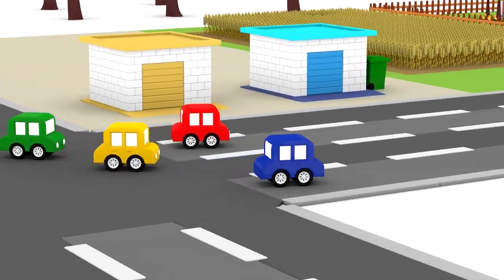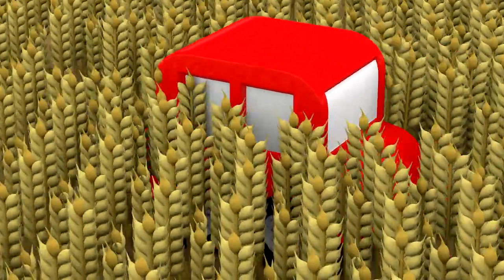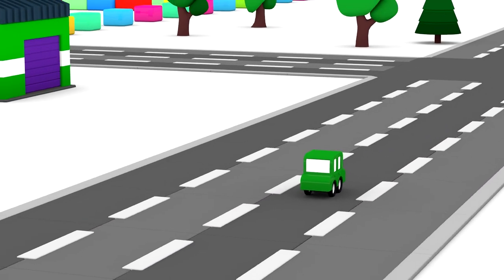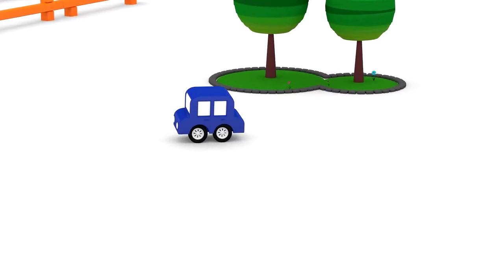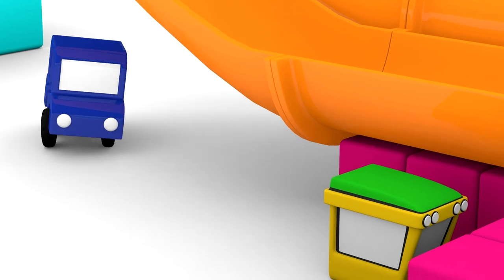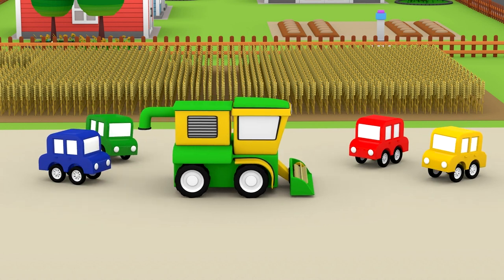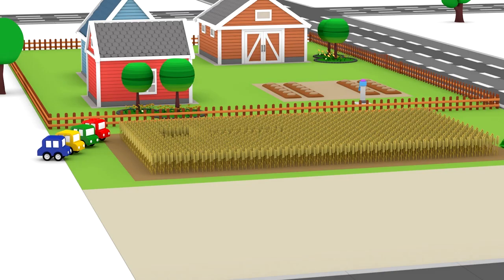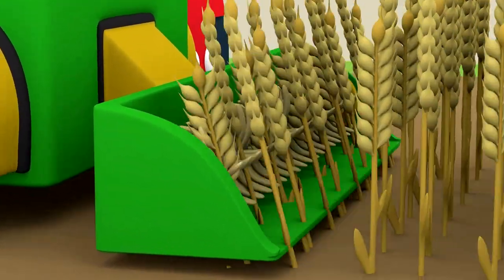HARVEST MACHINE! - Cartoon Cars NEW Episodes 2021! - Cartoons for kids! - Cartoons for kids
It's 2021 and we have NEW Cartoon Cars videos! Watch the 4 Cars build a Combine Harvester! Cartoons for Children - Children's Animation Videos for kids

Learning videos for kids with Cartoon Cars cartoons for children. Kids cars cartoons! Ploop Channel entertaining videos for preschoolers!

As well as Cars Cartoons for Kids and Car Videos for Children, check out Ploop's Toy Cars Stories for Kids